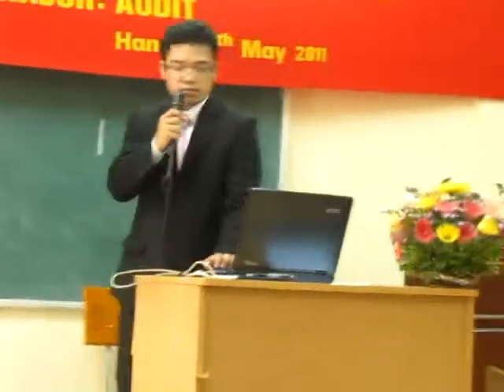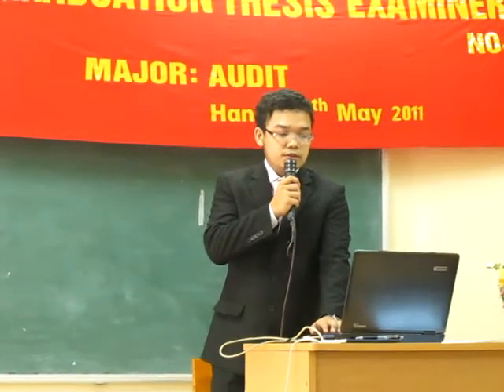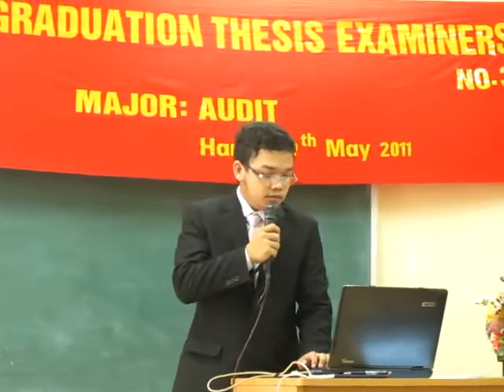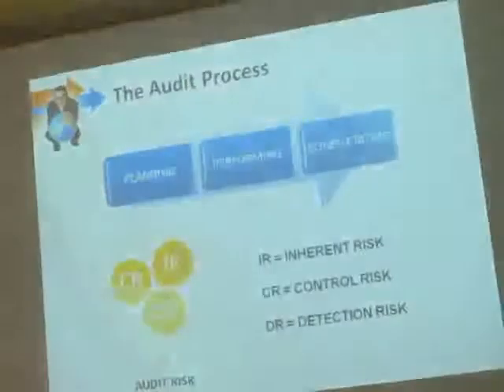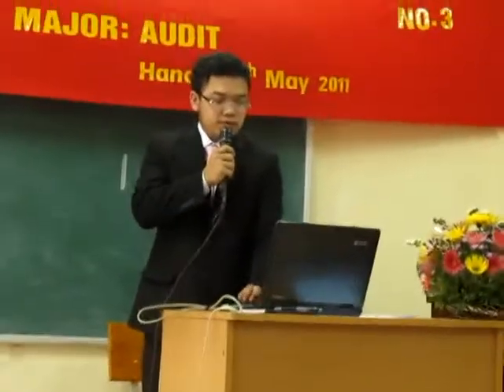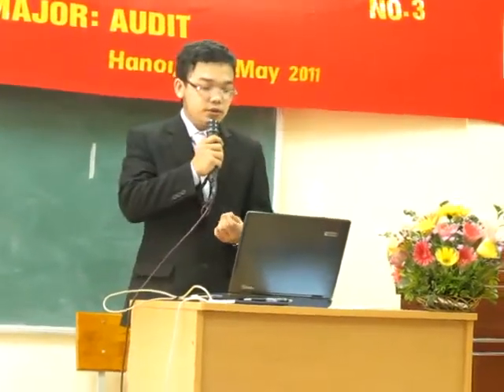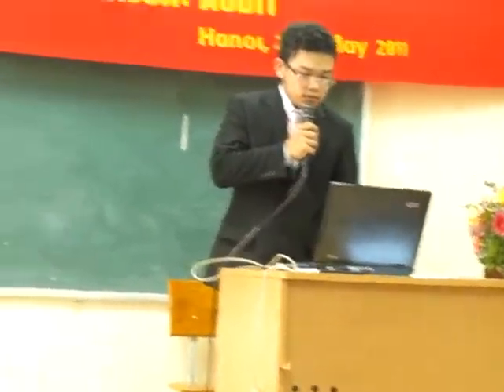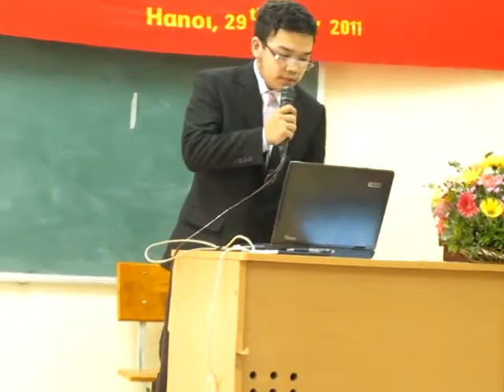(English)Graduate thesis presentation - Nguyen Dinh Ngu part 1.flv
Auditing major, Academy of Finance, 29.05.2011